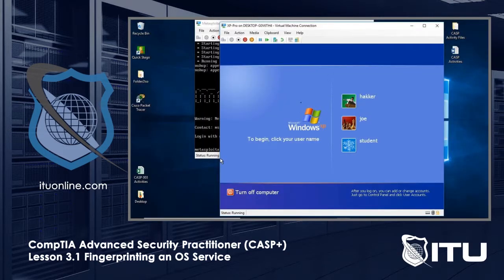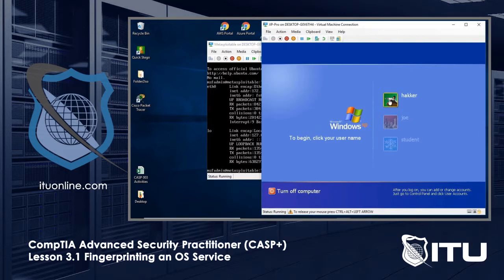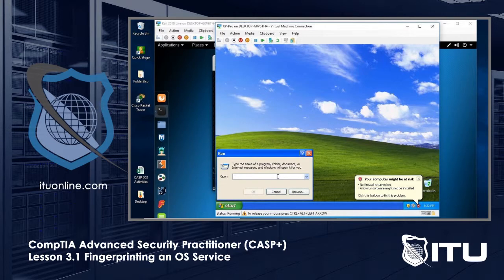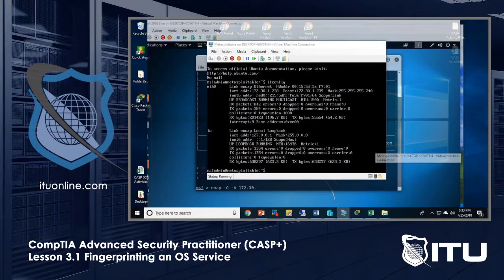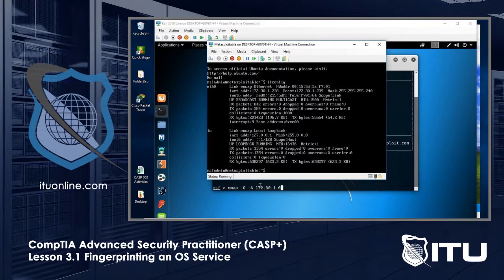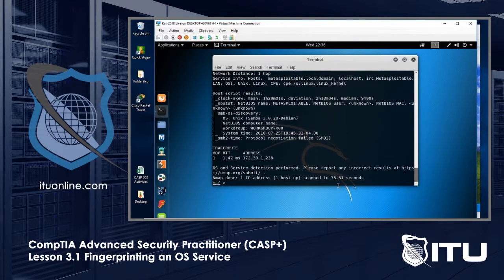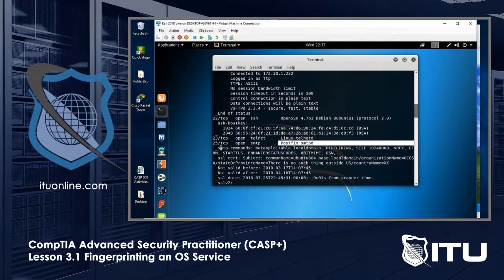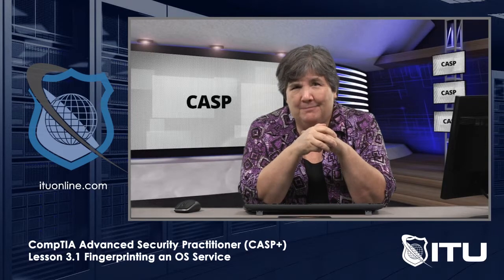CompTIA CASP+ Lesson 3.1 Fingerprinting an OS Services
We also have annual subscriptions, focused training series, and our game-changing Lifetime Library, which is one payment for all of our IT courses with no expiration and free upgrades! or call